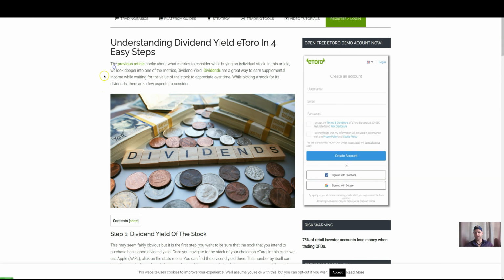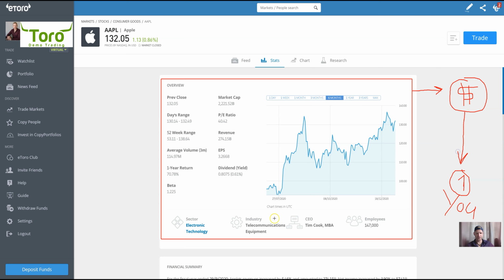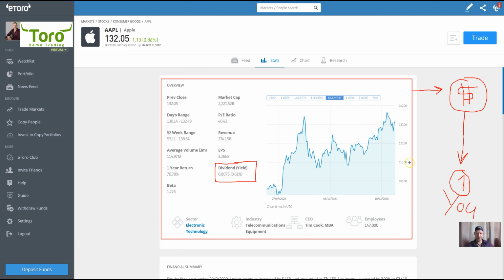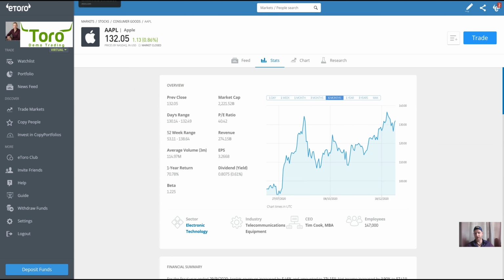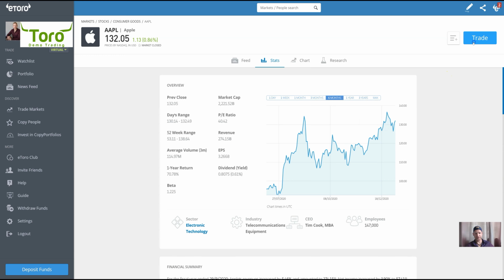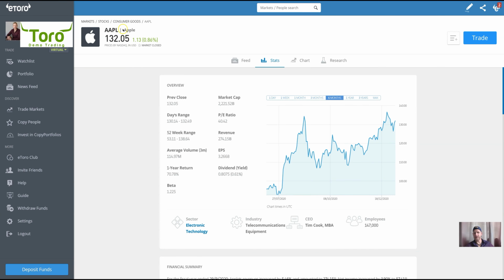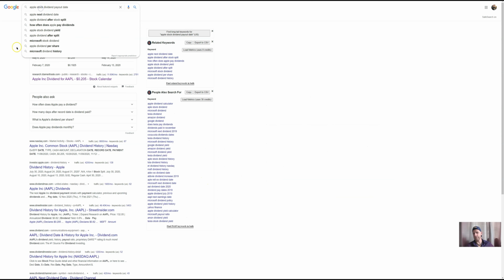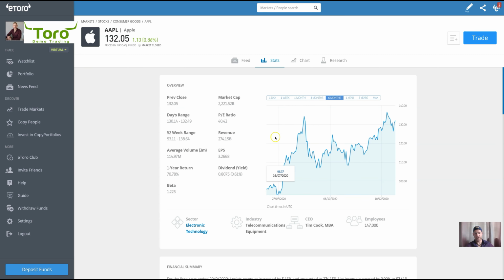Dividend Yield Explained on eToro | Toro Demo Trading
Welcome to my Toro Demo Trading YouTube channel! Today, I'm going to discuss Understanding Dividend Yield eToro In 4 Easy Steps.

Understanding Dividend Yield eToro In 4 Easy Steps:
In this article, we look deeper into one of the metrics, the Dividend Yield. Dividends are a great way to earn supplemental income while waiting for the value of the stock to appreciate over time. While picking a stock for its dividends, there are a few aspects to consider.

▸Cryptoasset investing is highly volatile and unregulated in some EU countries. No consumer protection. Tax on profits may apply.
▸eToro USA LLC does not offer CFDs and neither does it represent or assume any responsibility for the accuracy or completeness of the content of this publication, prepared by What is Bitcoin, as a partner, using information available and public and not specific to the eToro entity.